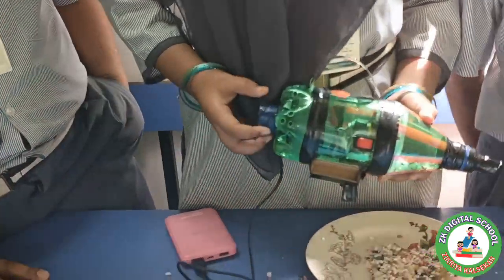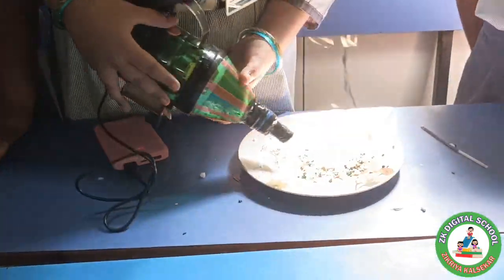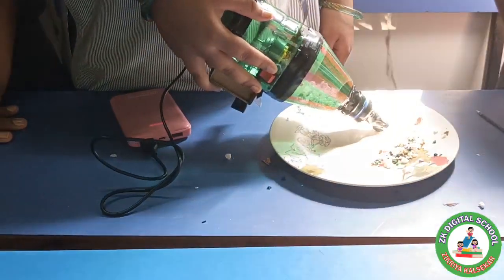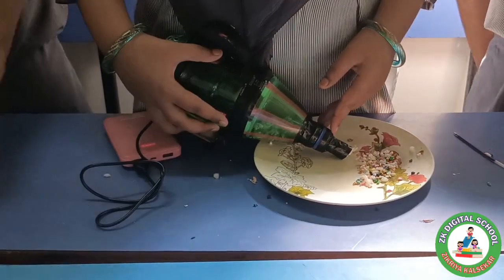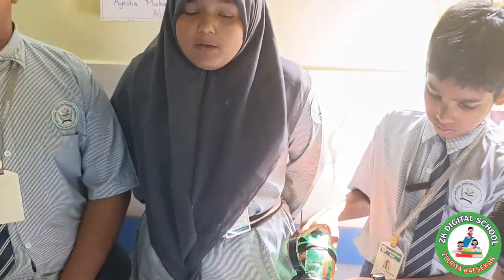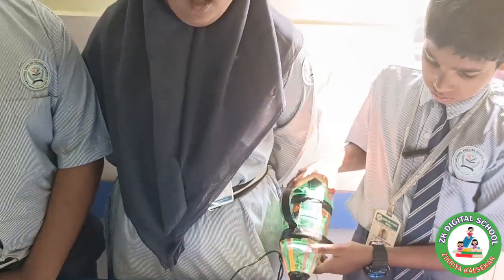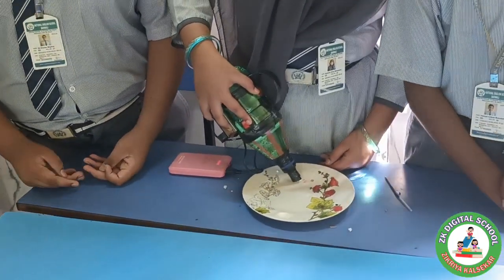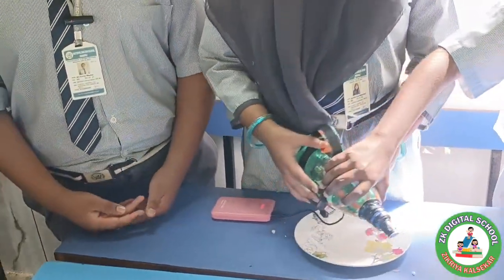science working model how to make vacuum cleaner // science project vacuum cleaner